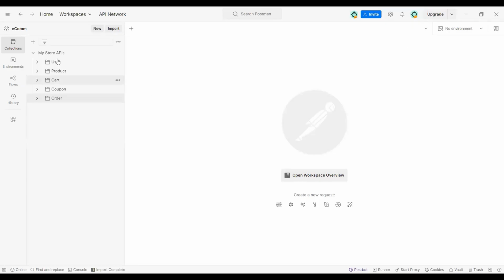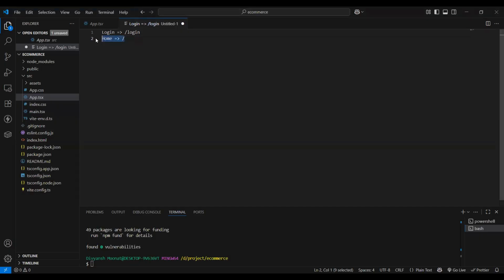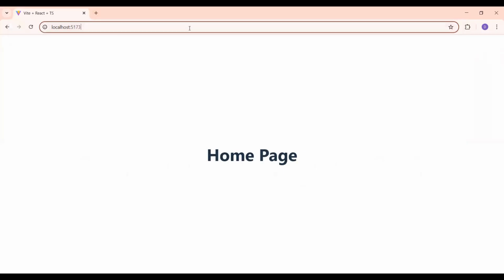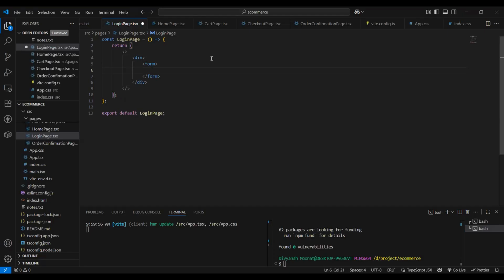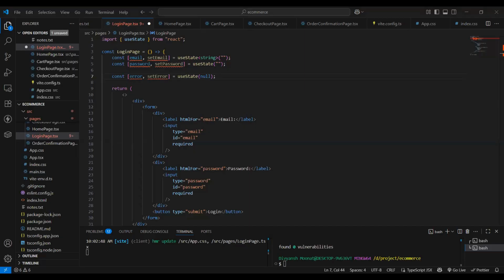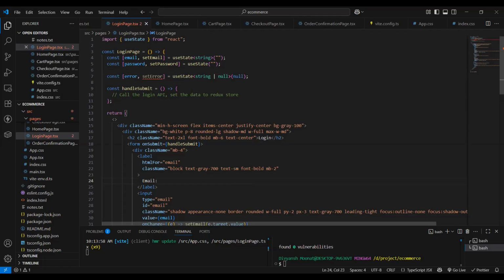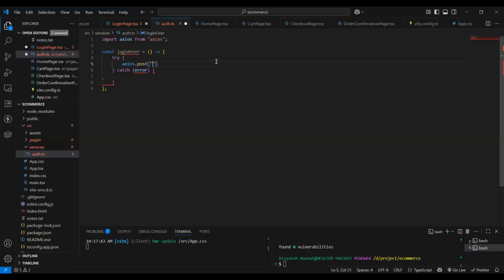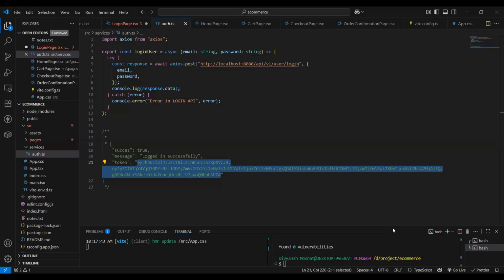eCommerce Project with React & TypeScript (Part 1) | Setup, API Overview, Login & JWT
Welcome to the eCommerce Project series with React & TypeScript! 🚀
This is Part 1, where we set the foundation for the project.

What’s covered in this video:

Setting up React + TypeScript project

Overview of APIs used in the project

Designing the Login Screen

JWT (JSON Web Token) overview for authentication